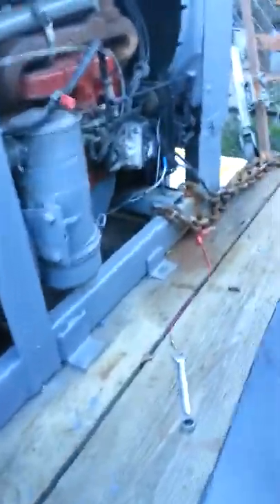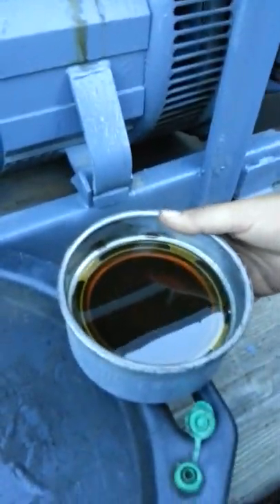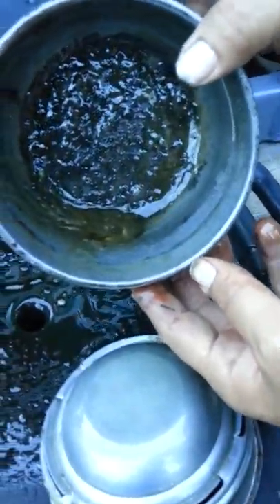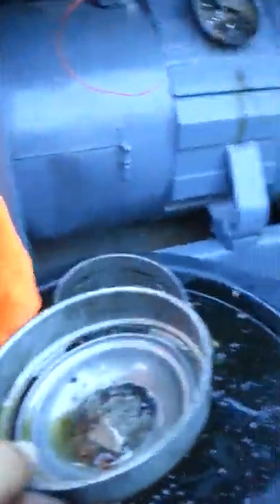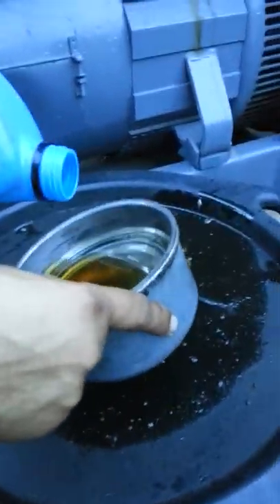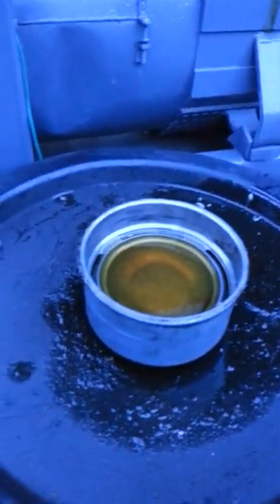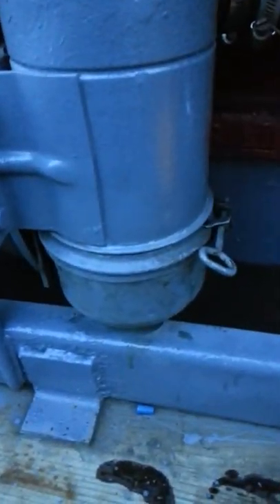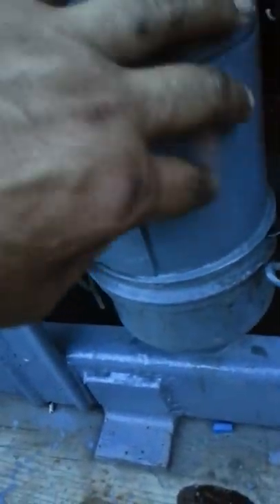Lincoln SA 200 oil bath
Changing oil bath oil